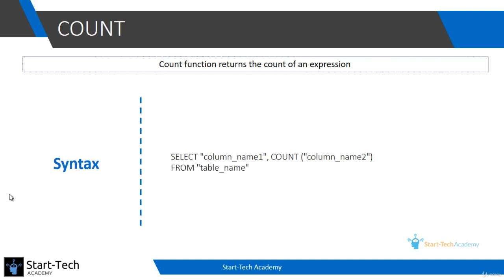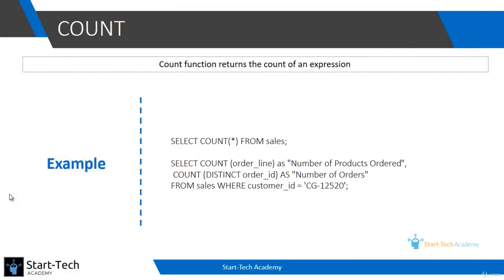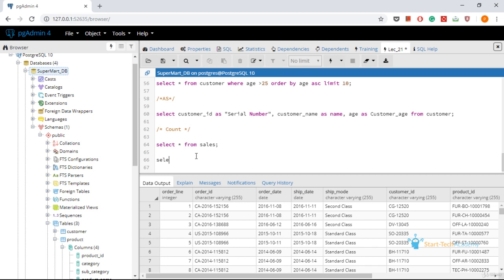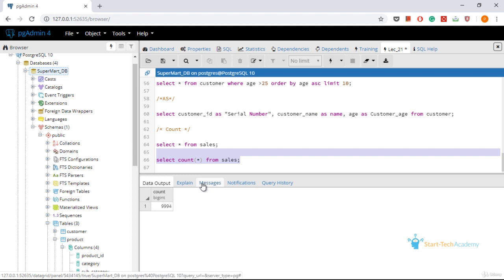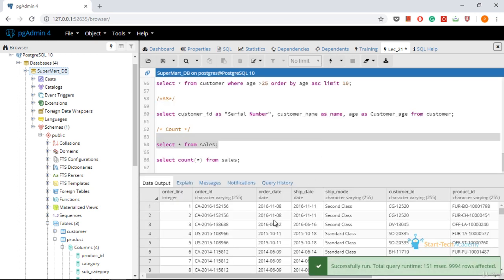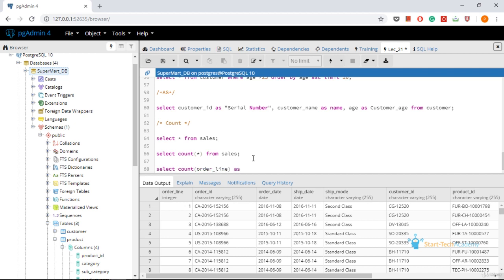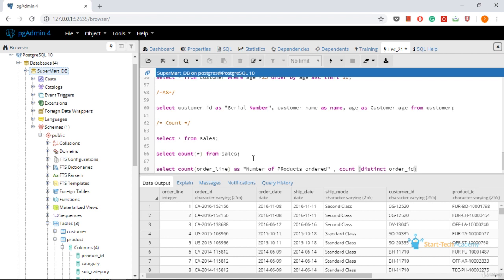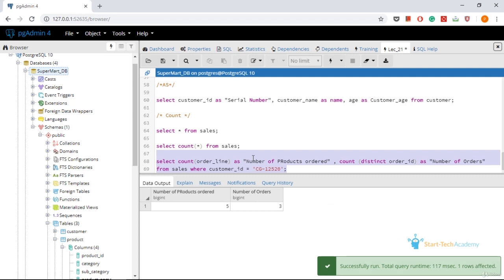1 COUNT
Sử dụng COUNT